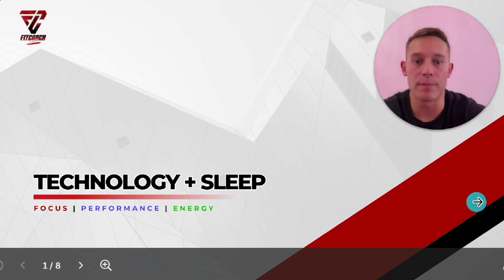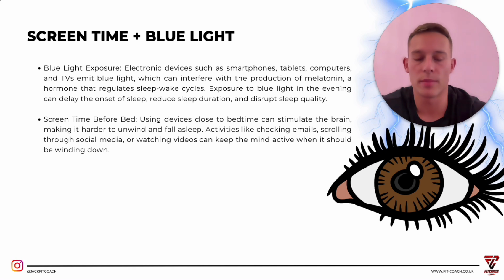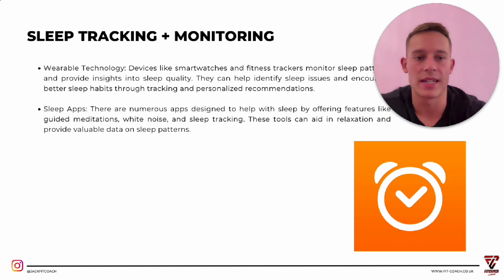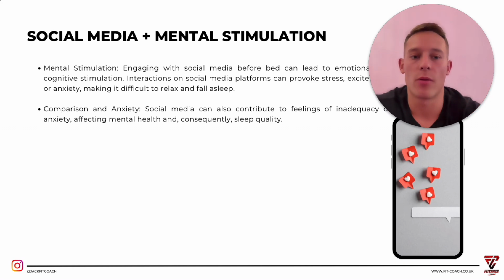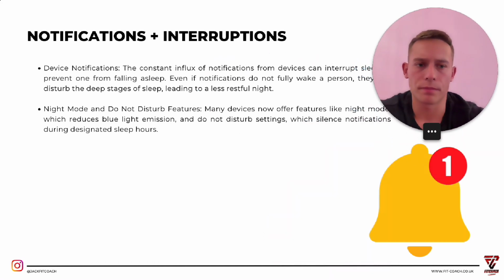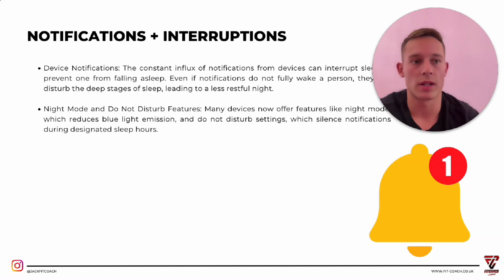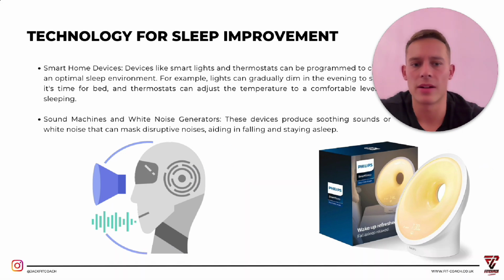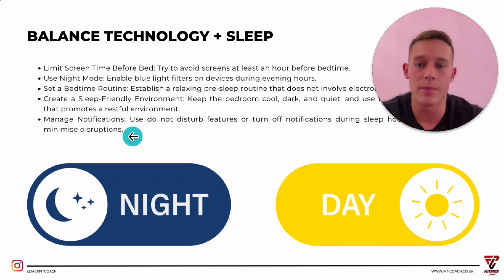TECHNOLOGY AND SLEEP